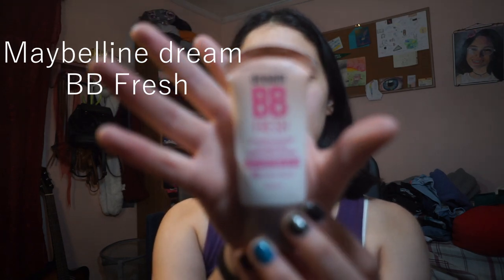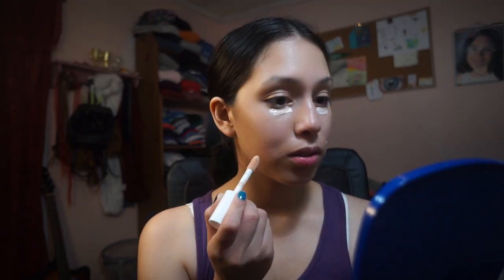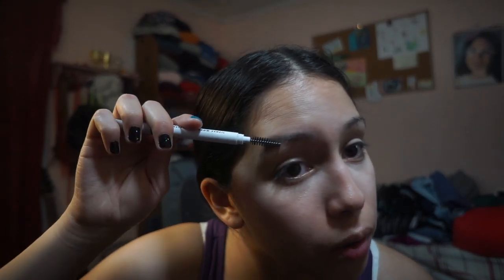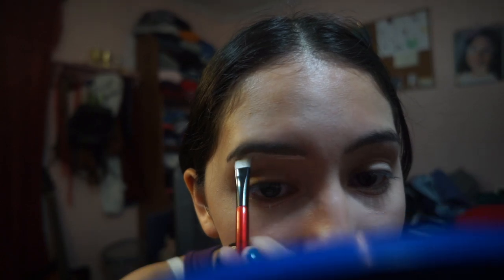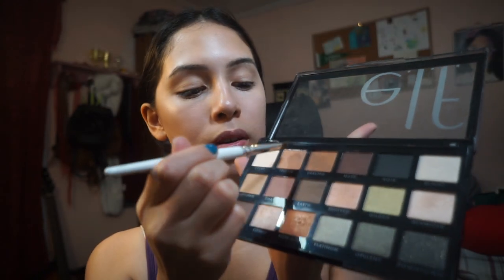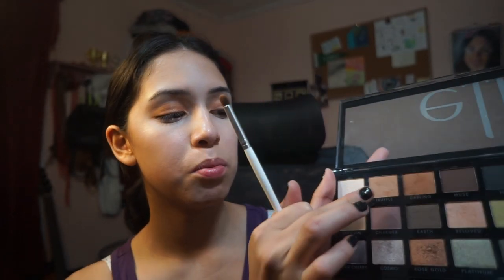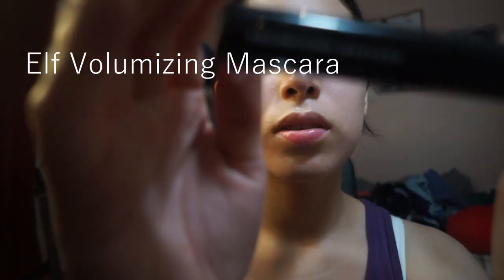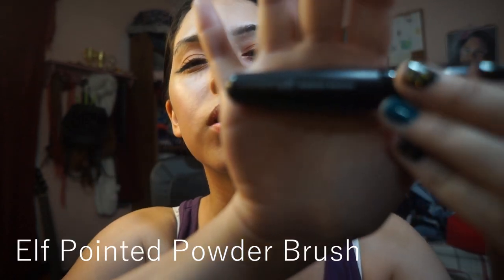Every day makeup look for beginners | EASY FULL FACE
Step by step instructions on how to do a full face of makeup. Very beginner friendly!! I used basically only e.l.f makeup products from the drugstore so it is also budget friendly! It can't get any easier than this because, guess what? I'm a beginner too!!!